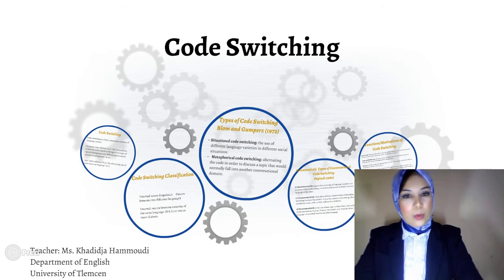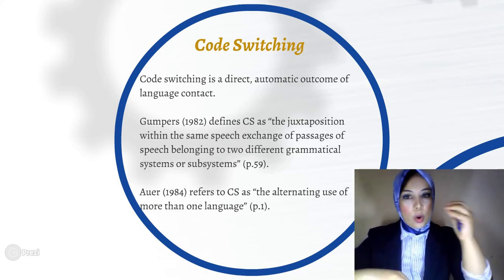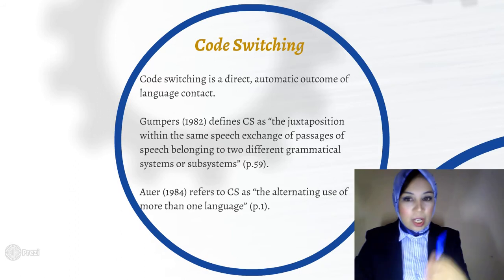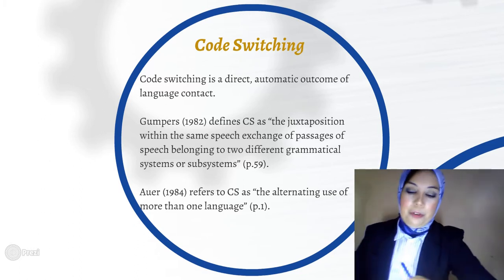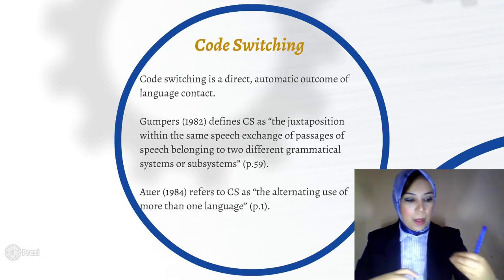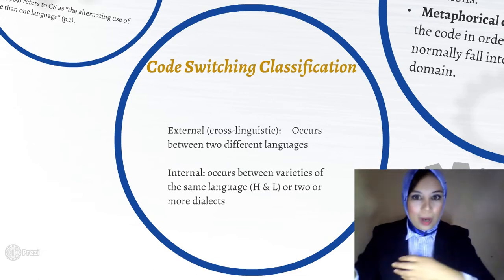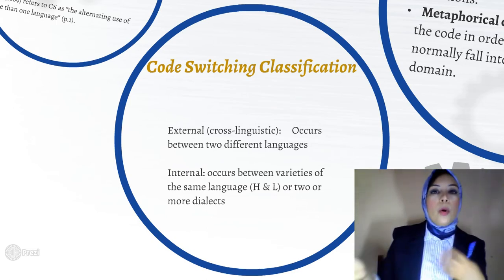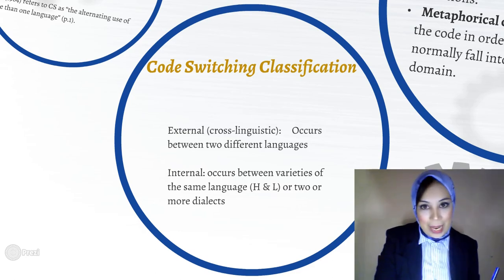Code Switching (part one)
Code Switching

Linguistics